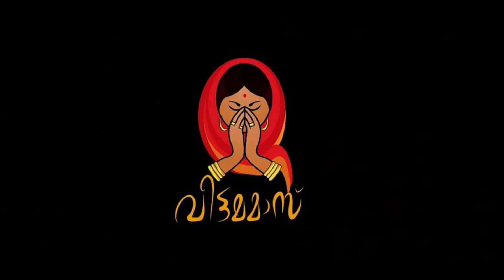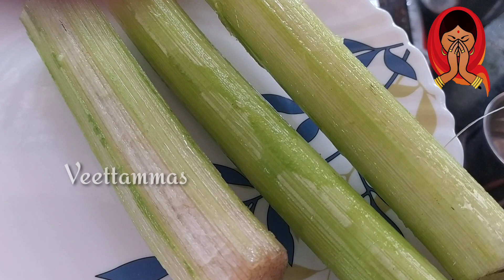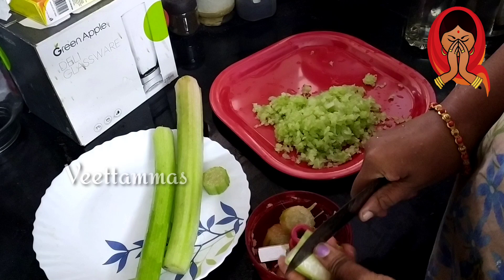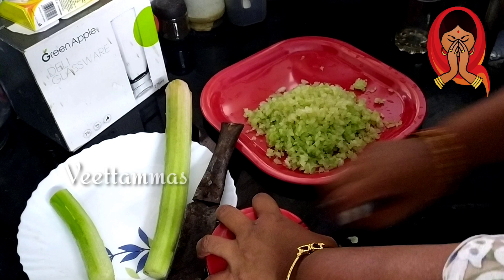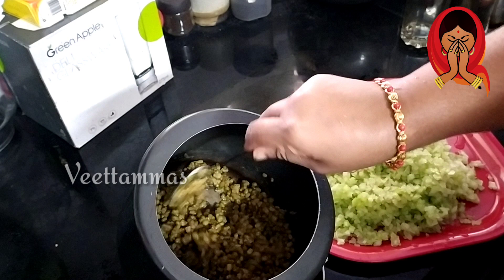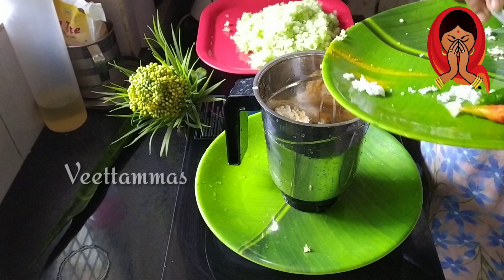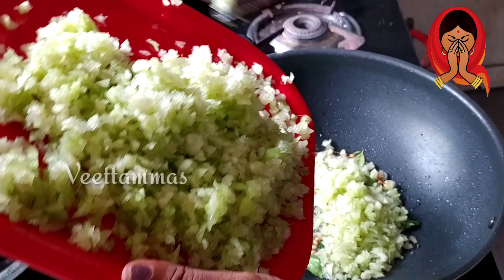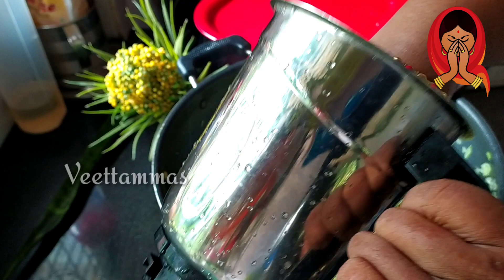ഒരു നാടൻ തോരൻ : ചേനത്തണ്ട് ചെറുപയർ തോരൻ // Chenathandu Cherupayar Thoran//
ചേനത്തണ്ട് ചെറുപയർ തോരൻ